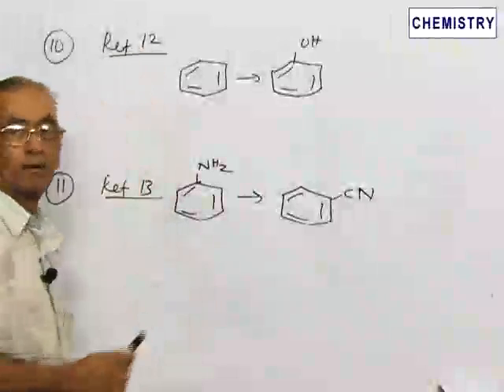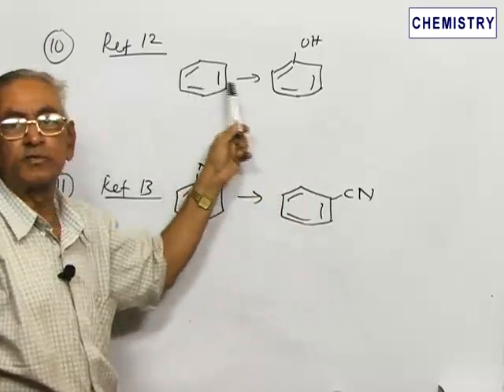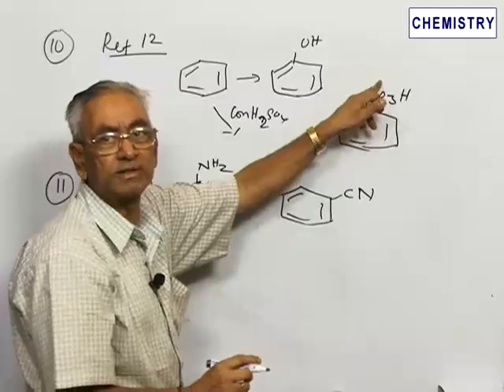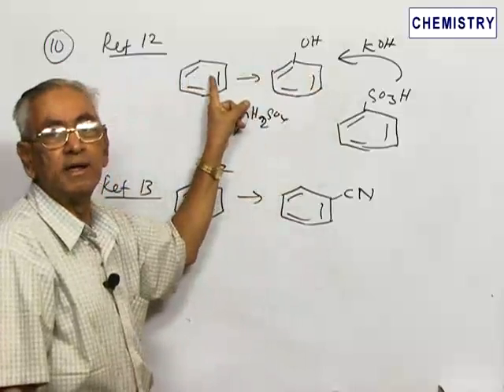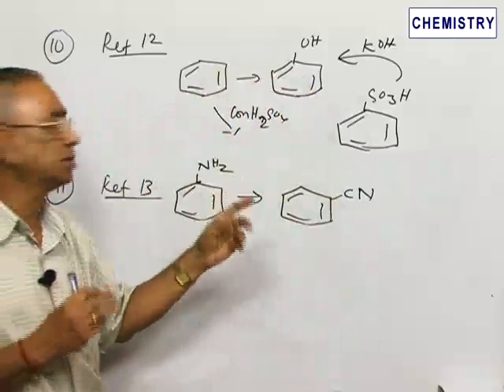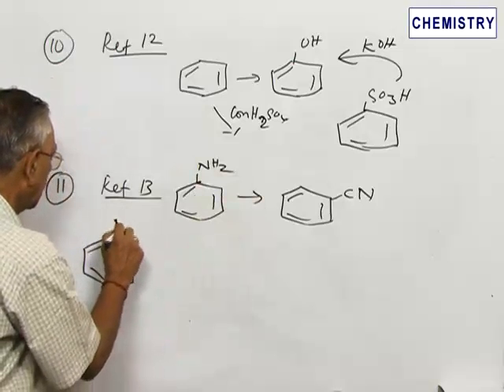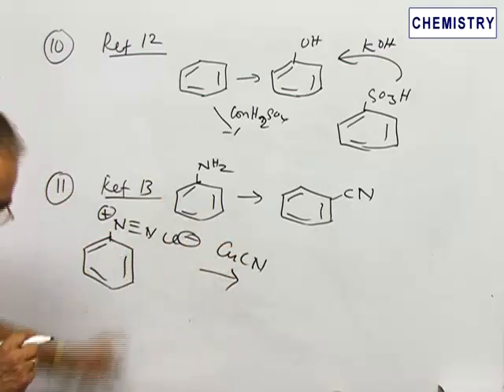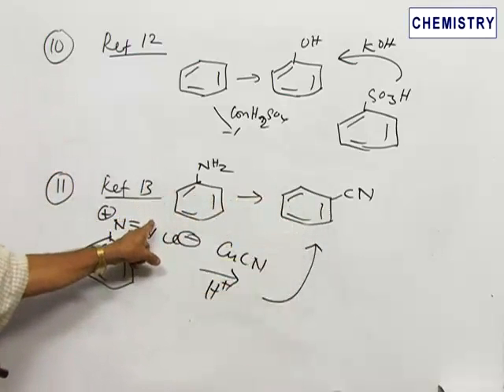JEE Advanced Solved Problem of Chemical Kinetics, Surface Chemistry Solutions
Solved Problem of Chemical Kinetics, Surface Chemistry Solutions on JEE Advanced Pattern.